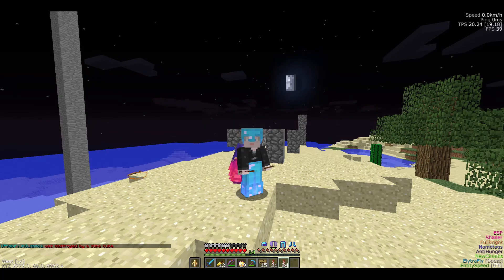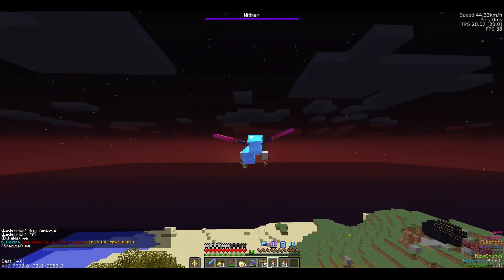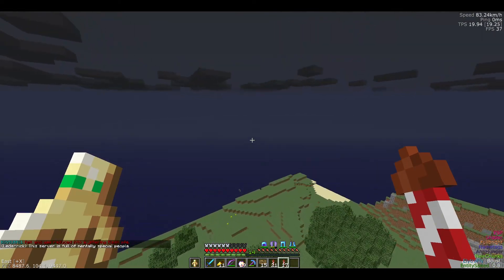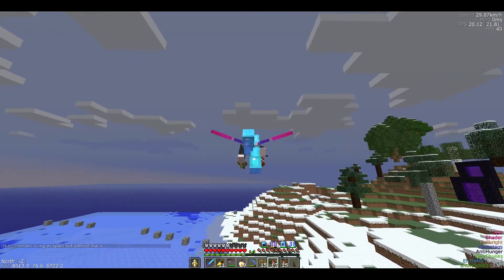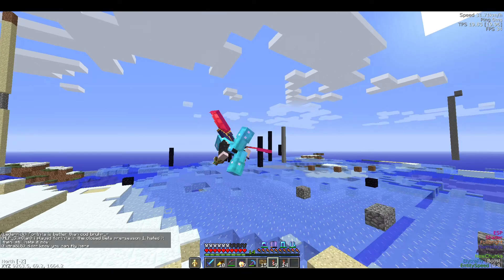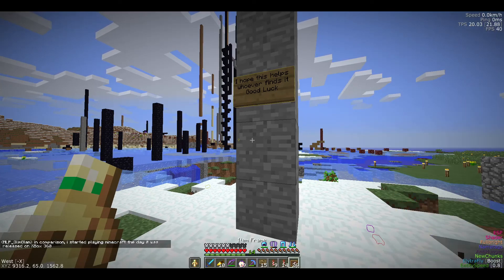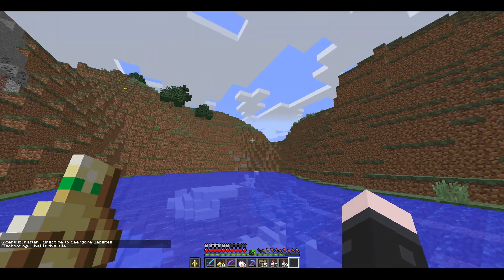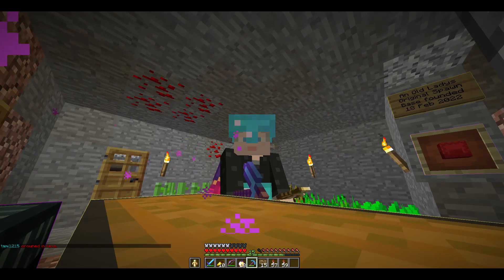Leaving Gifts on 2B2T pt3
Leaving Kits for Noobs on that old toxic server we call home